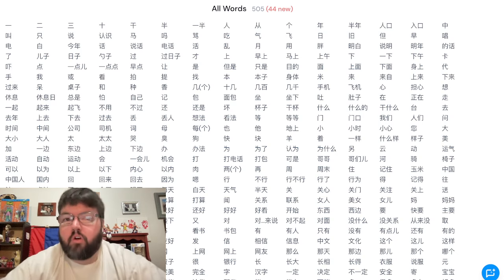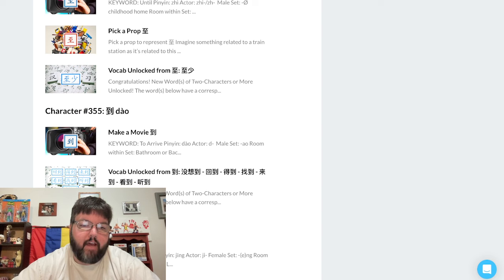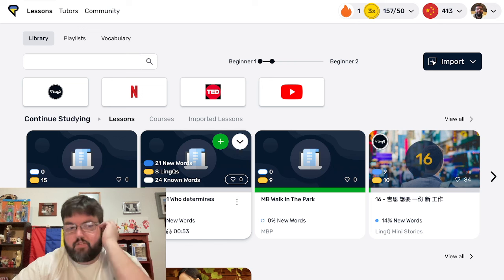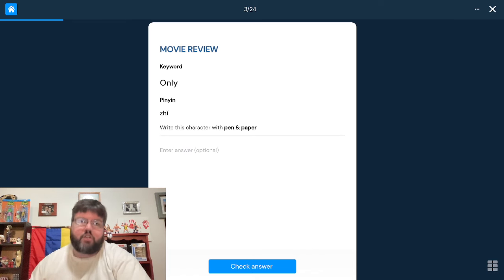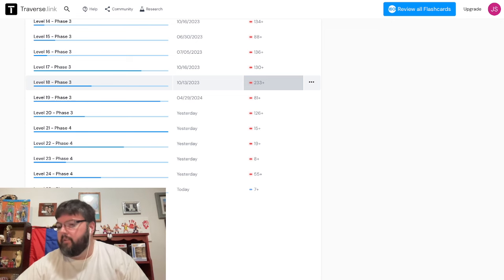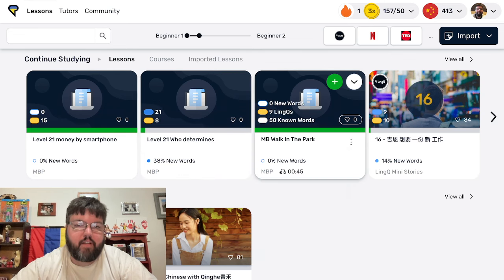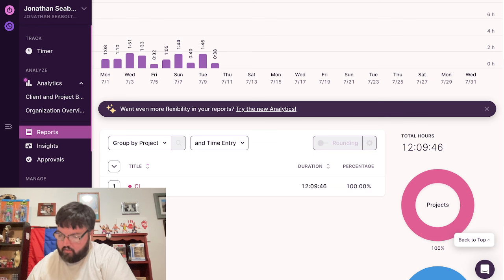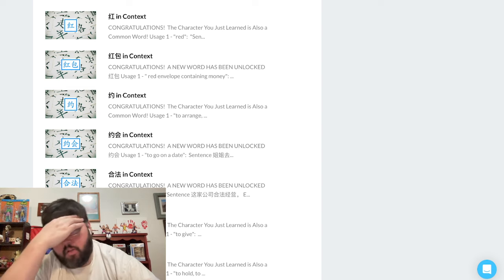I've learned 350 Chinese Characters So Far, Lets chat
Today I wanted to chat about my Chinese journey, using mandarin blueprint, lingq, and more.  I've really enjoyed learning characters, it's been fantastic!